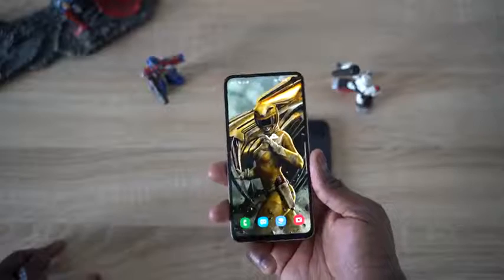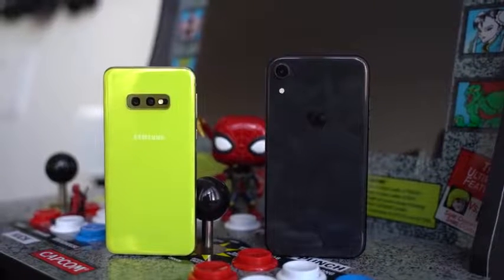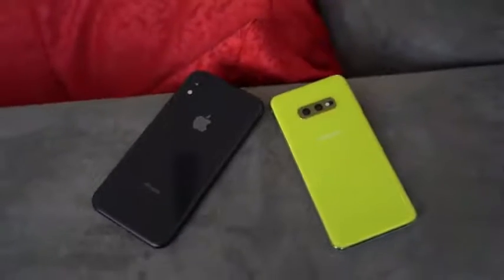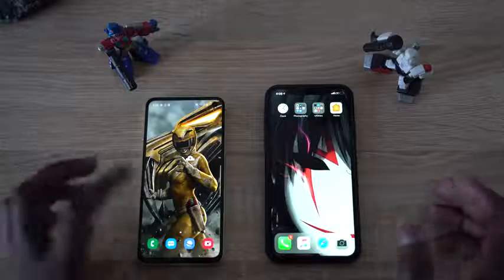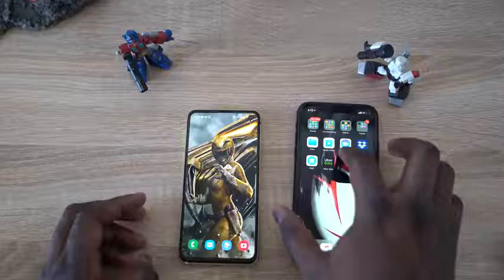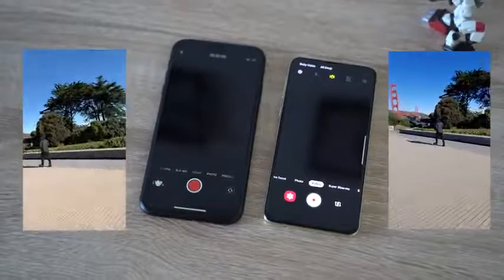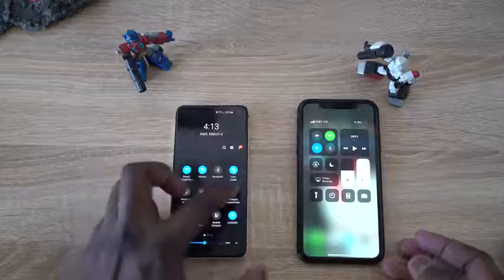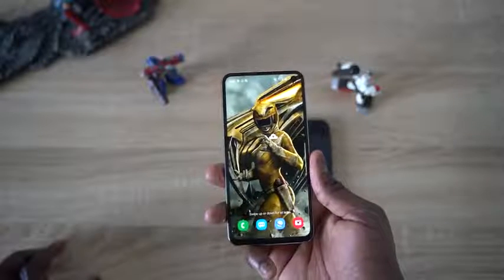Top 5 reasons the Galaxy S10e destroys the iPhone XR!